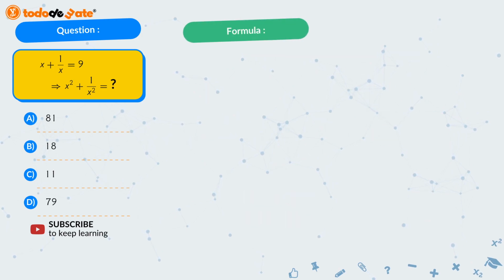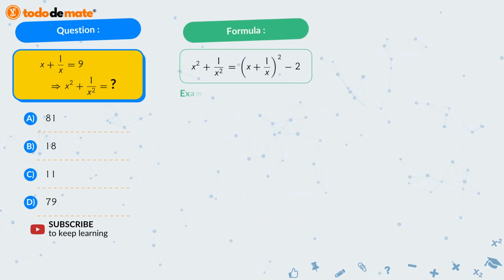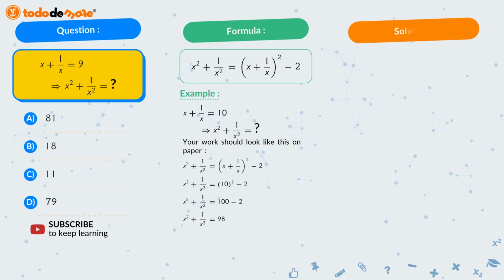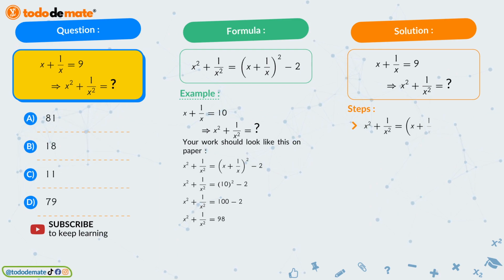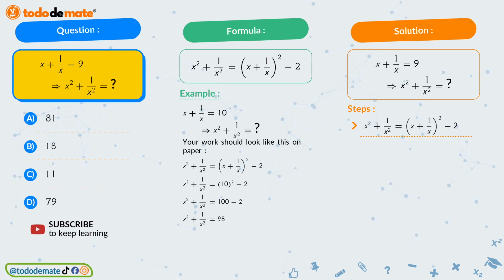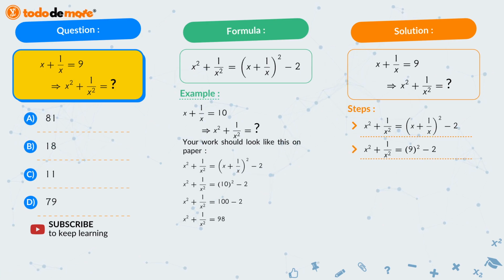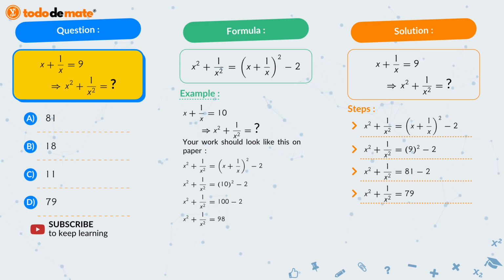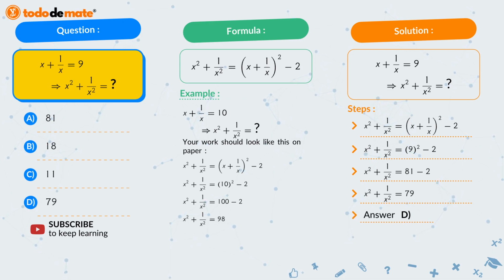ALGEBRA (BASIC Level) 🔑 Learn about ALGEBRAIC EXPRESSIONS in 60 seconds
🔑 RELATED CONCEPTS in this video:
- Quadratic algebraic expressions
- Algebraic calculation
- Symbolic calculation

TOPICS YOU WILL SEE IN THIS VIDEO:
🚀 FORMULA to perform implicit calculations
🚀 Steps to perform implicit calculations

To perform implicit calculations, do the following:

💭 SOLUTION:
Perform algebraic procedures appropriately to use the information provided to solve the problem
1️⃣ Use the formula x^2+1/x^2=(1+1/x)^2-2

2️⃣ Replace the problem data

3️⃣ Evaluate the indicated operations

4️⃣ Calculate and simplify

5️⃣ Conclude. Therefore, the correct answer is option D)

WATCH THIS VIDEO FOR A DETAILED EXPLANATION

- If you are a teacher, share the channel with your class

FREQUENTLY ASKED QUESTIONS ABOUT ALGEBRAIC EXPRESSIONS (FAQ's):
✔️ - How to perform symbolic calculations with algebraic expressions?

Boost your MATHS skills with our videos

👇 Tell me. What do you want to learn?